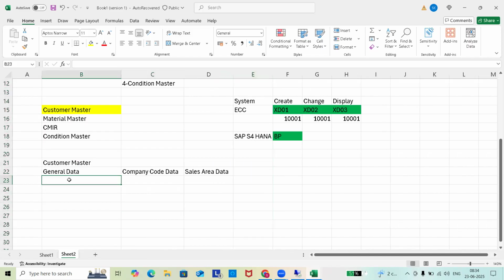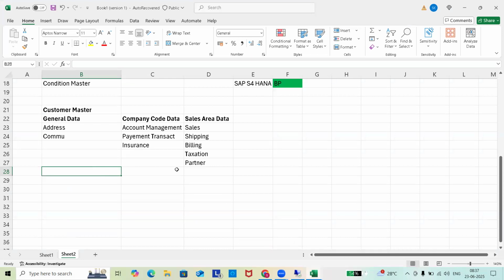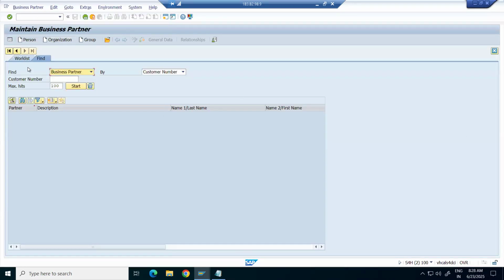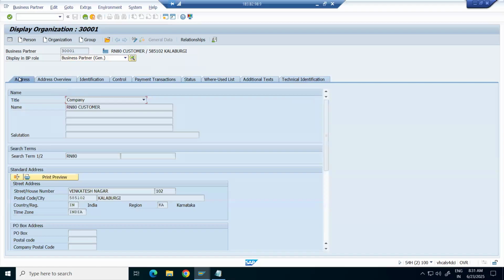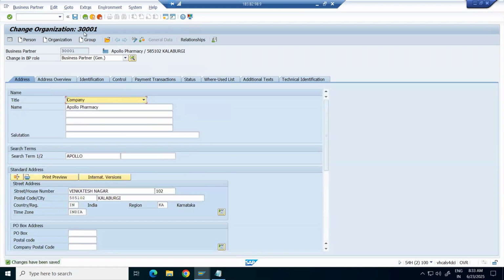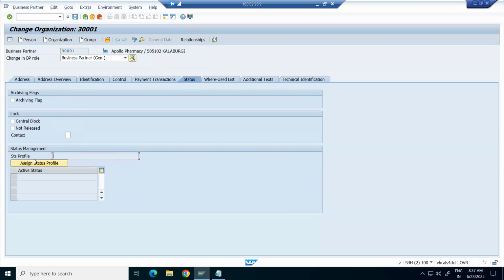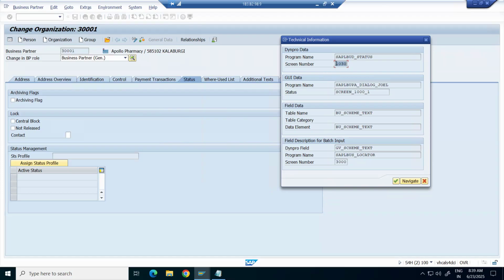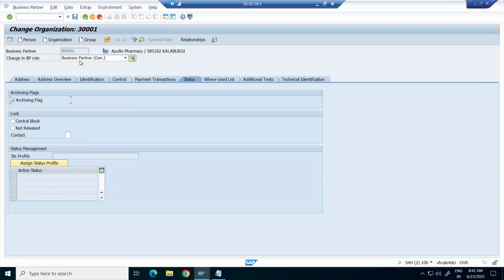SAP SD S4HANA-Class-2-Dt-23-06-2025-Part-1-Customer Master Creation & Controls -impelsap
SAP SD S4HANA-Class-2-Dt-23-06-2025-Part-1-Customer Master Creation & Controls in ECC & S4 HANA-for personal training please